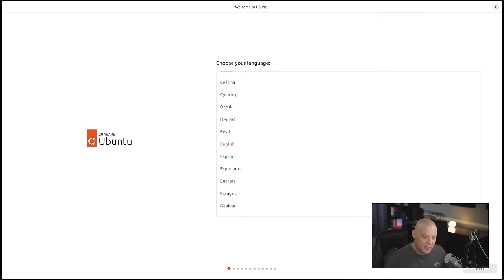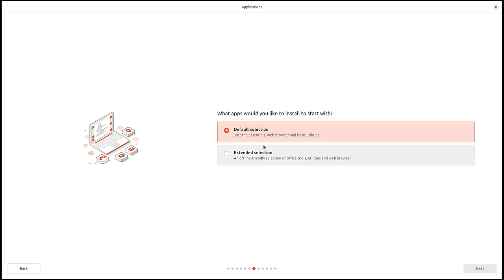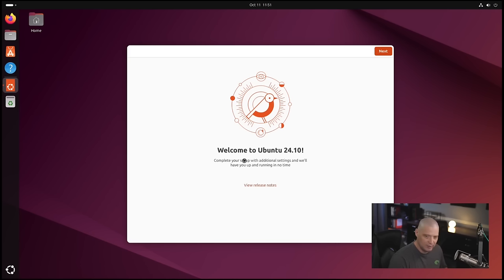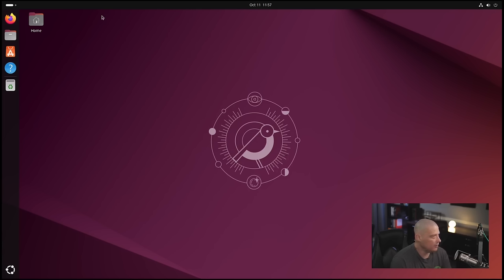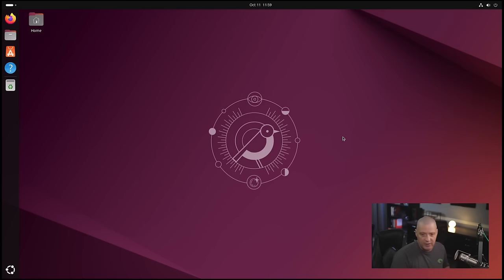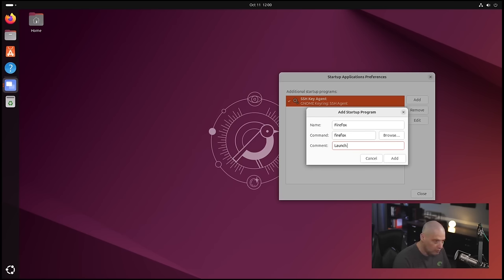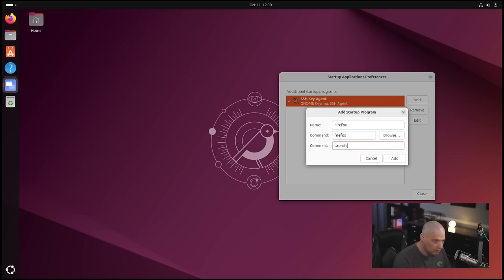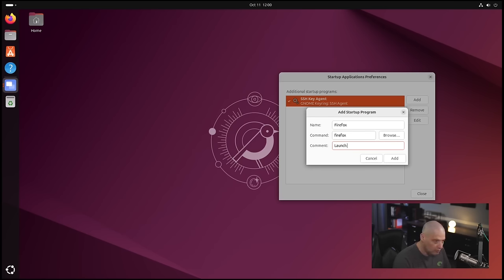A First Look At Ubuntu 24.10 "Oracular Oriole"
In this video, I'm going to run through a quick installation and first look of the recently released Ubuntu 24.10, codenamed "Oracular Oriole."  This release marks the 20th anniversary of Ubuntu.